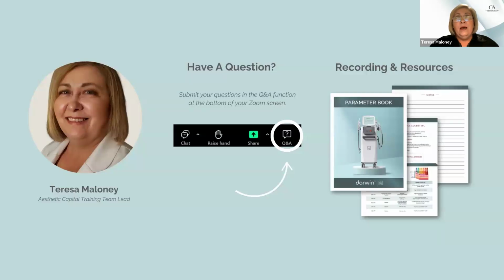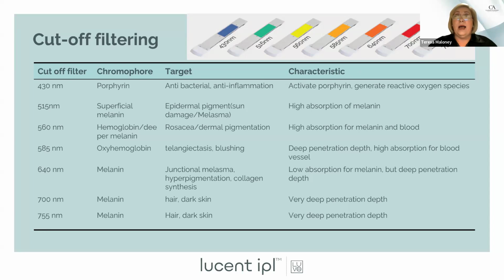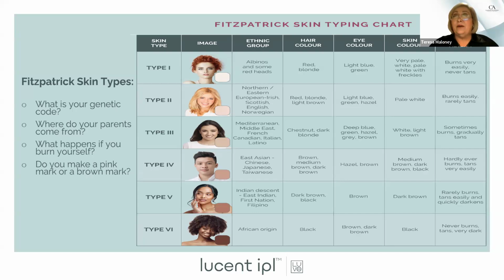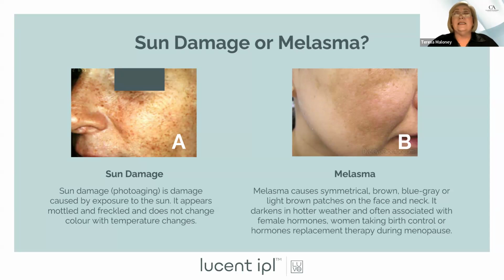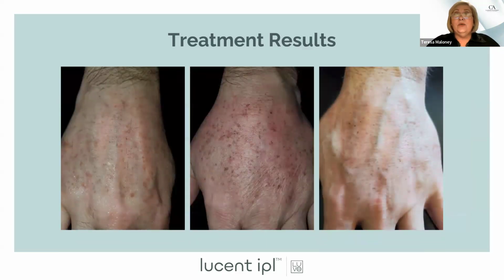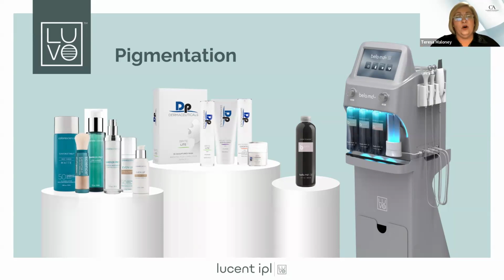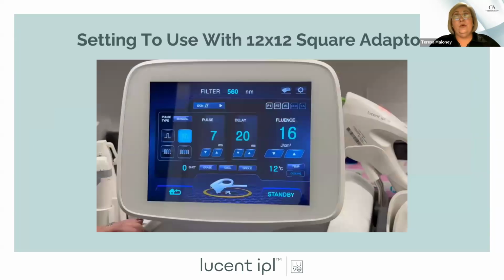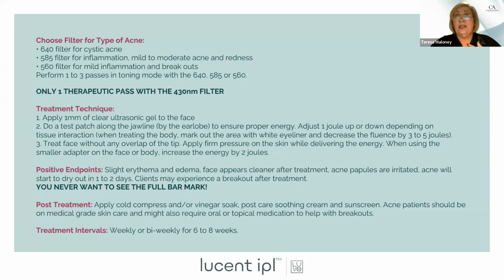LUVO Lucent IPL Training Webinar Feb 3, 2025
LUVO Lucent Training Webinar by Clarion - Feb 3rd, 2025

MRP empowers aesthetic professionals to run their practices more profitably.